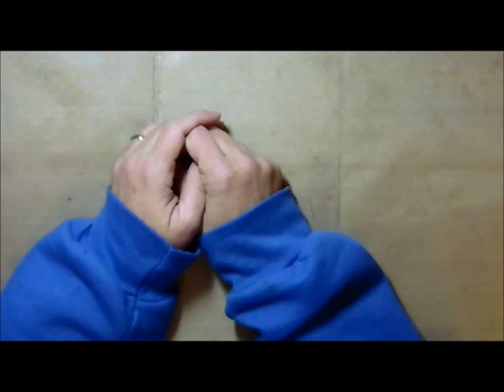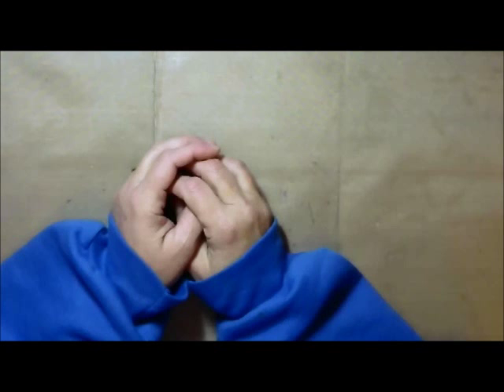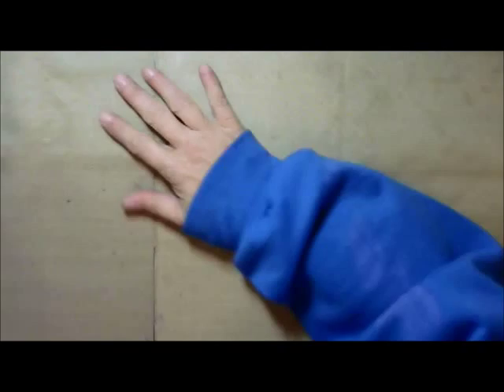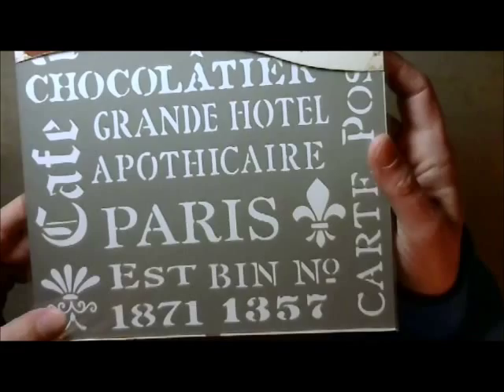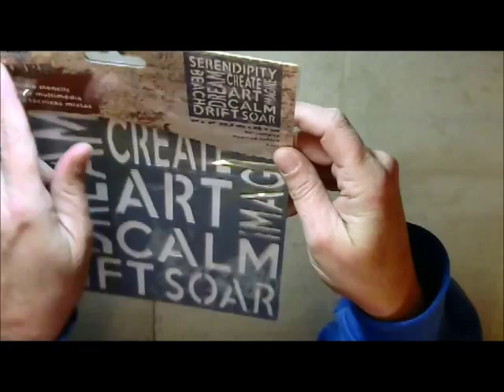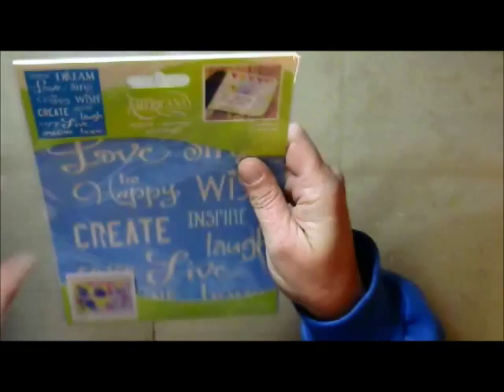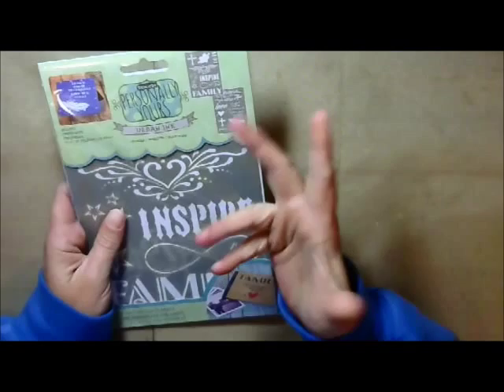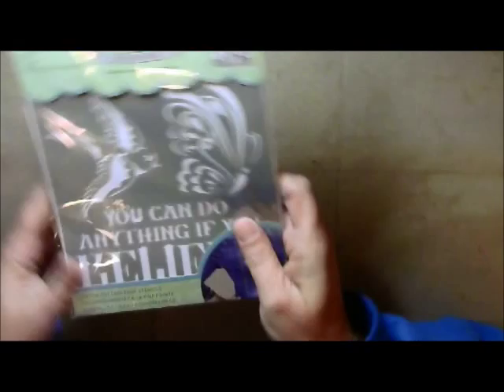DecoArt Helping Artist Program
Join me as I start my journey as part of the DecoArt Helping Artist Program!!

Snail Mail:
Leslie McGrath
4116 Cheltonham Ct.